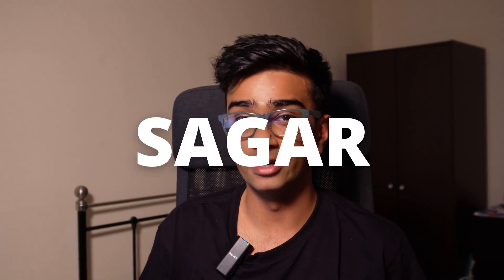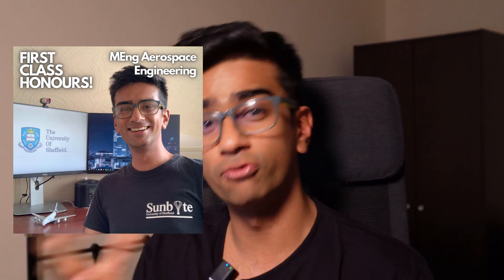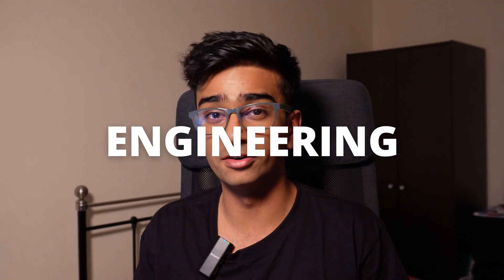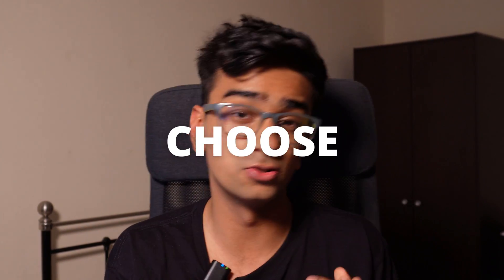PROS OF ENGINEERING AT UNIVERSITY OF SHEFFIELD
If you’re considering studying engineering at The University of Sheffield here are some of the pros to coming to study at The University of Sheffield!

Engineering at Sheffield
University of Sheffield Engineering
Aerospace at Sheffield
Mechanical at Sheffield
Engineering student Sheffield
Sheffield uni engineering